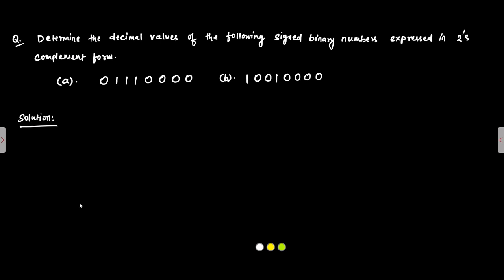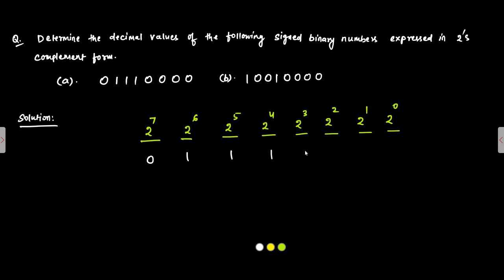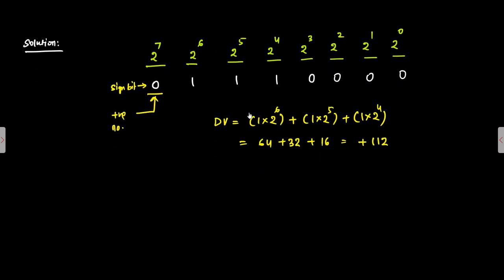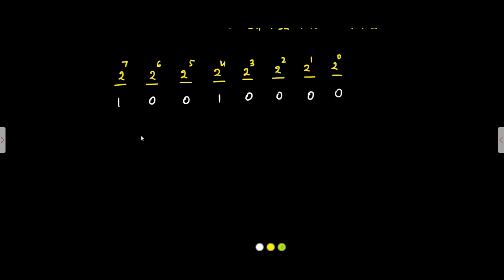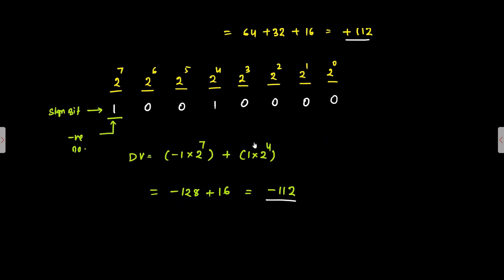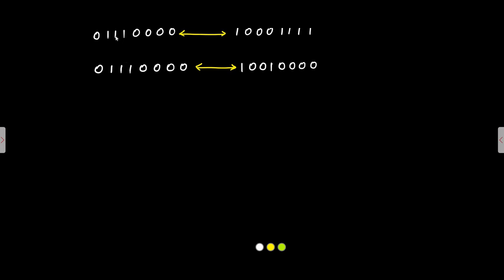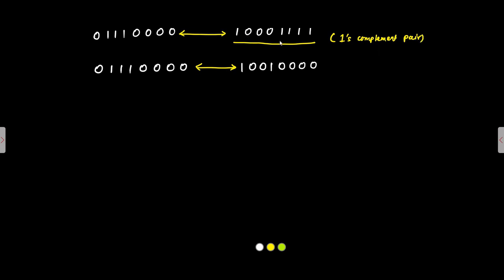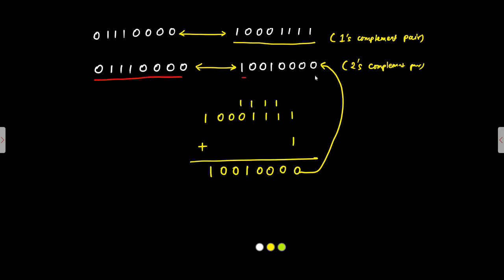Conversion Of Signed Binary Numbers|2's Complement To Decimal Form| Question 3|Digital Electronics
In this video, we are going to discuss some basic concepts and questions related to conversion of signed binary numbers from 2's complement to decimal form.